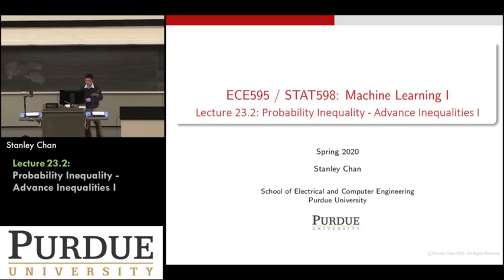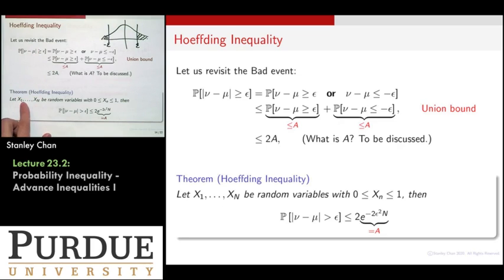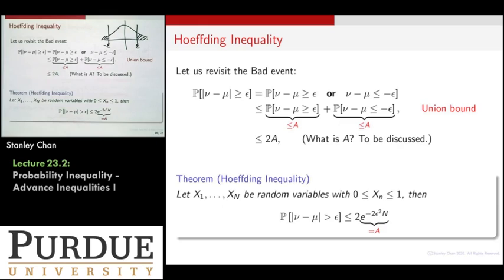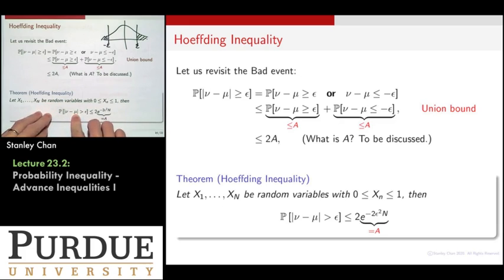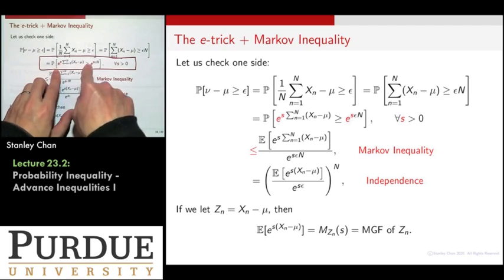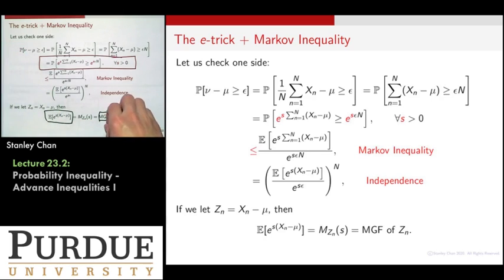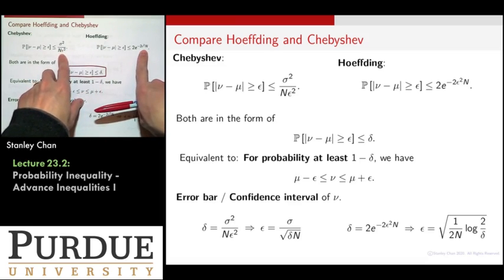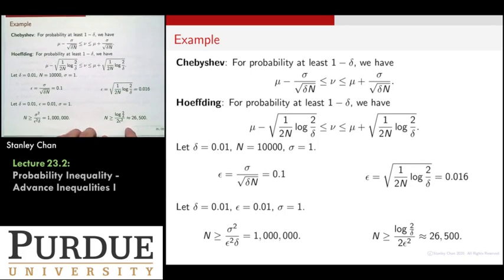ECE595ML Lecture 23-2 Probability Inequality